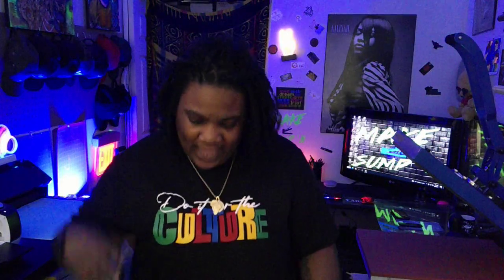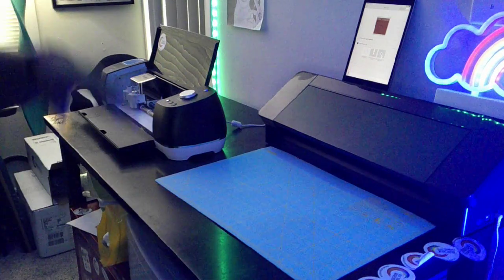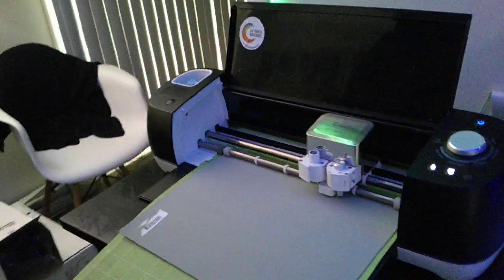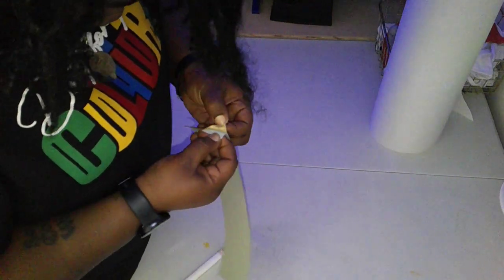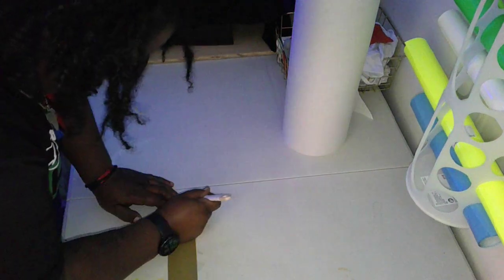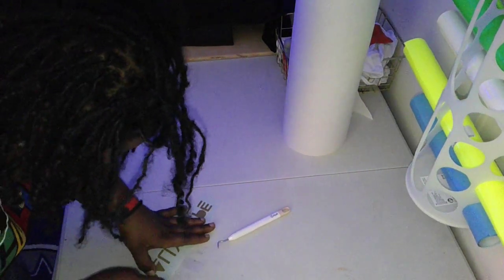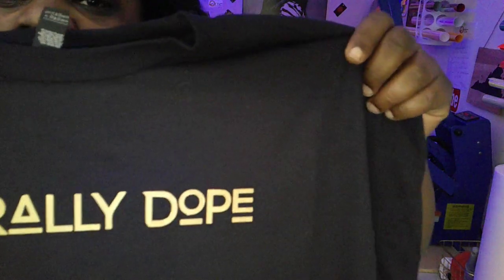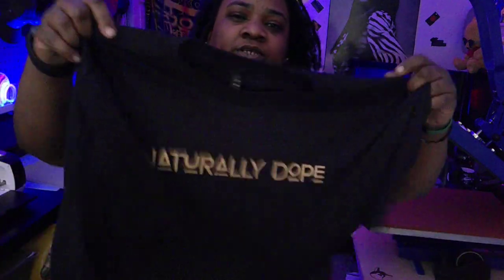How to Heat Press and cut BFLEX FATTY from The Vinyl Stand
Link to convection oven

link to silhouette Cameo 4

Link to Cricut Explore Air 2

Topp Transfers Link

sublimation DTF sublimationonblack Heat Transfer Warehouse SupaColor cricut Cameo Epson WorkForce 7720 Gimme 5 The vinyl Stand YaDigg!?